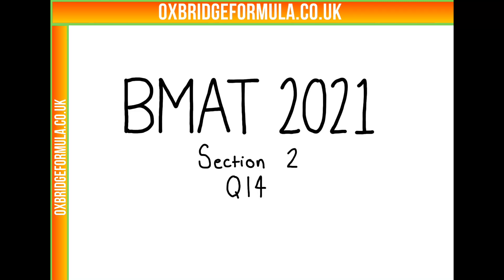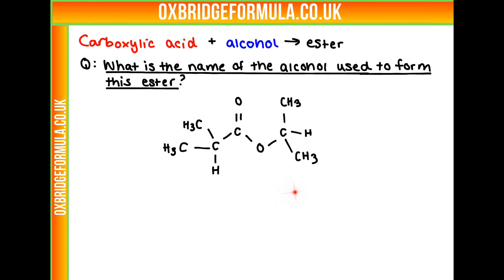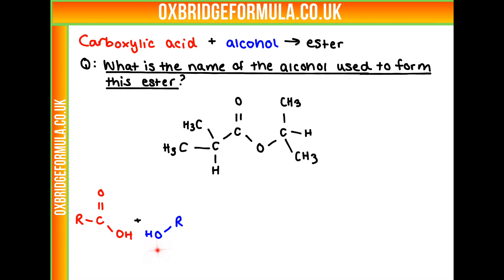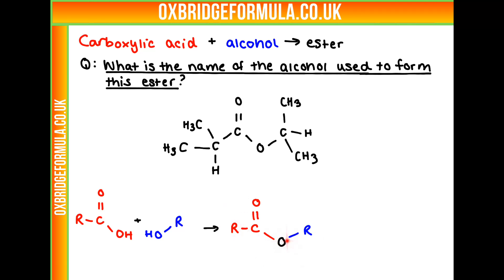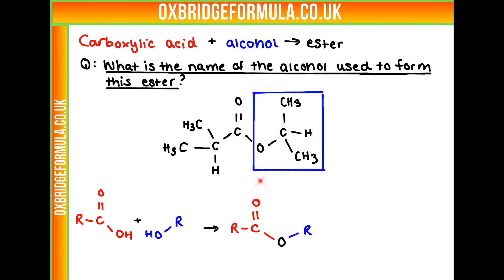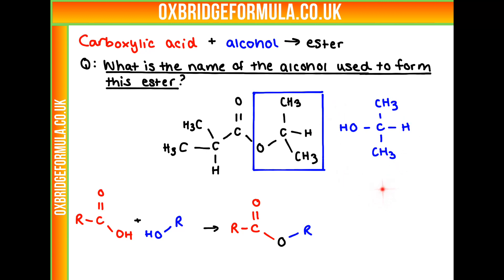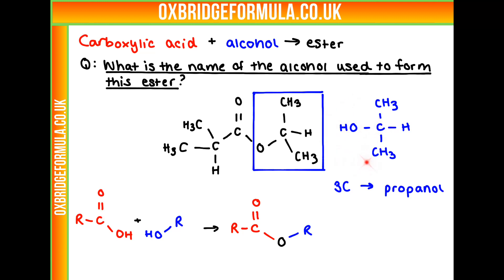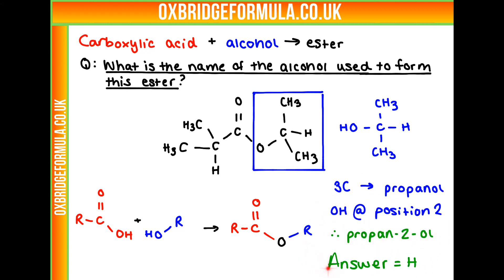BMAT 2021 Section 2 - Q14 (Chem) - Ester.mov - Worked Solution